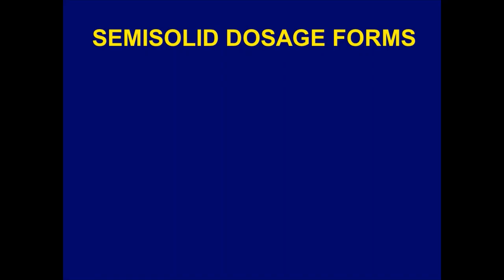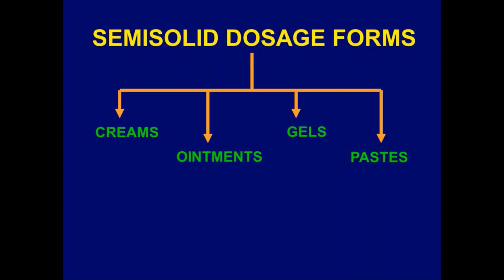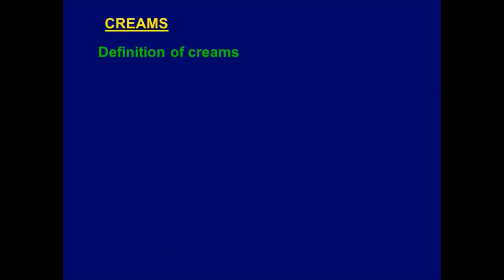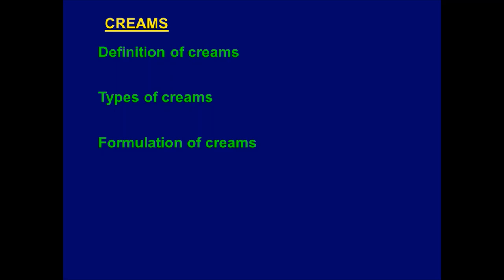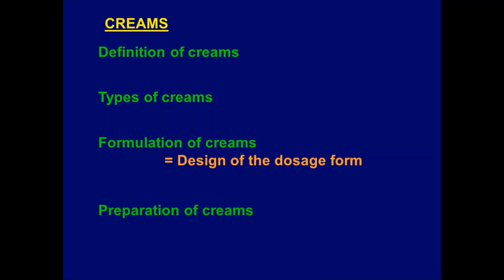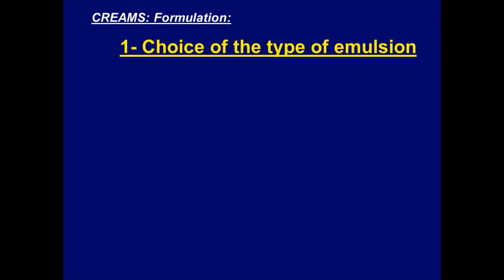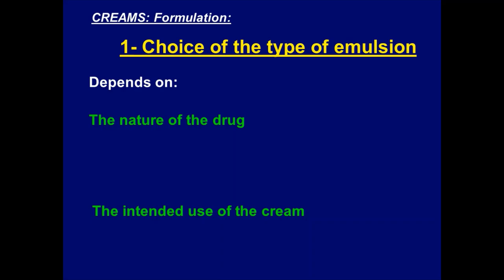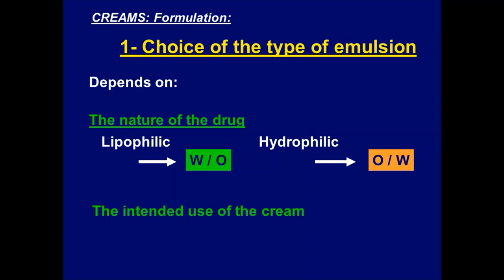Creams 1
Semisolid dosage forms